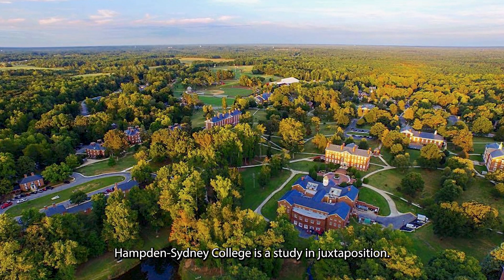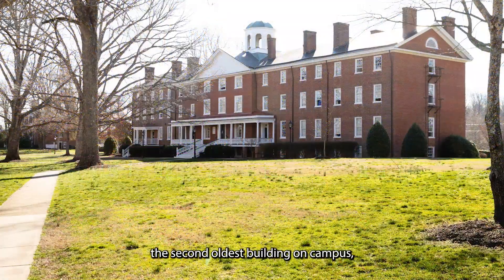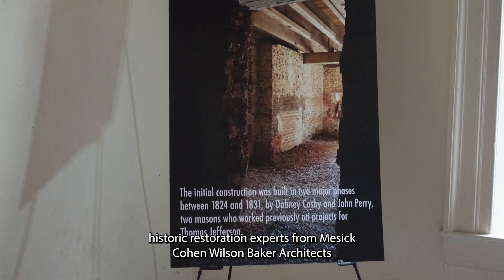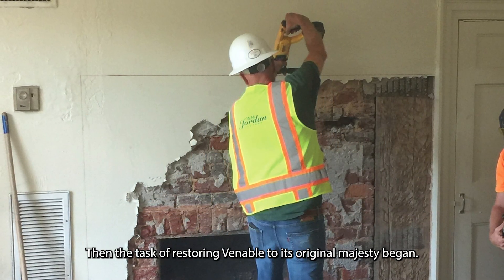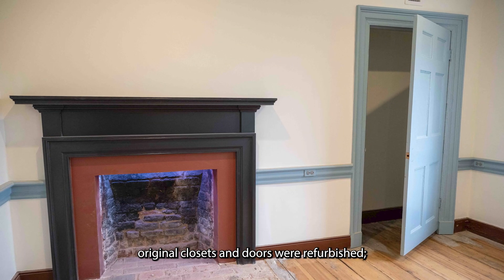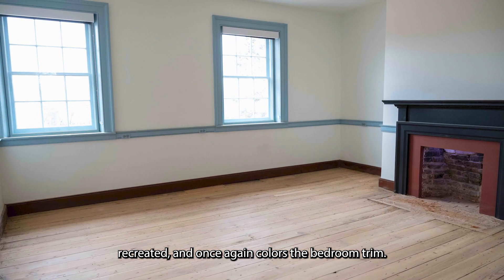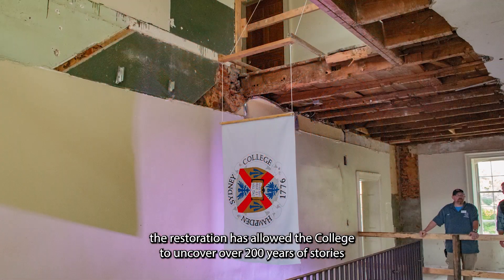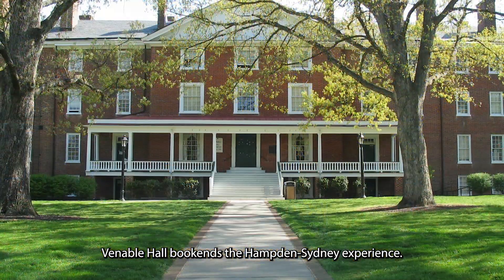Tell your tale. Make your mark.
Available spaces are already being claimed! Beginning at a $50,000 commitment level, you can name a room or one of the wonderful common spaces throughout the building.